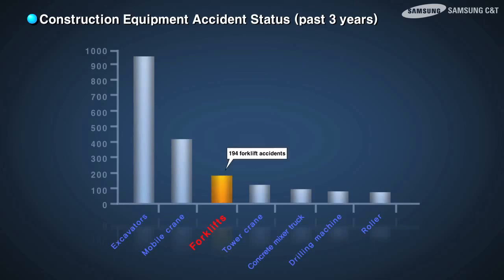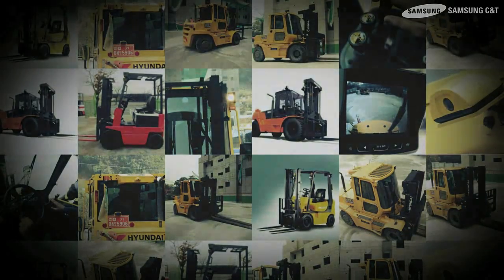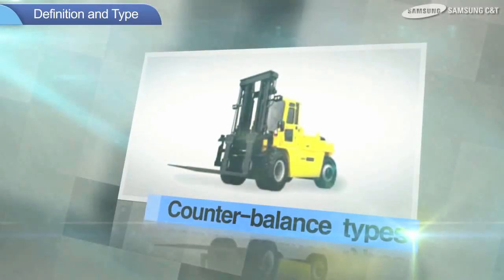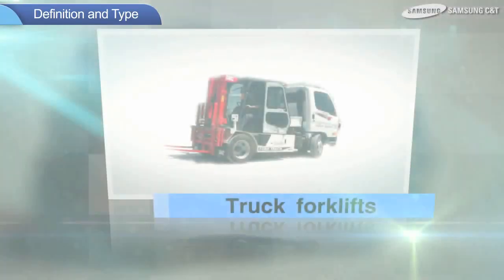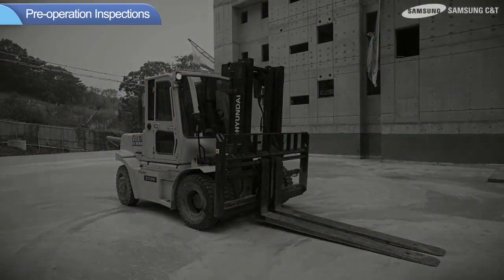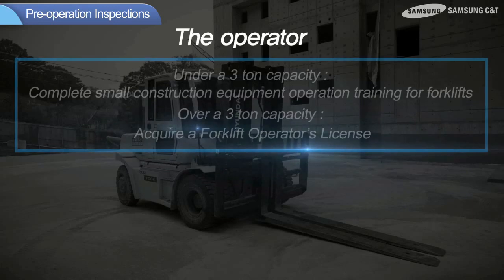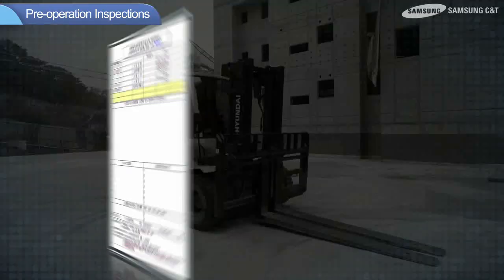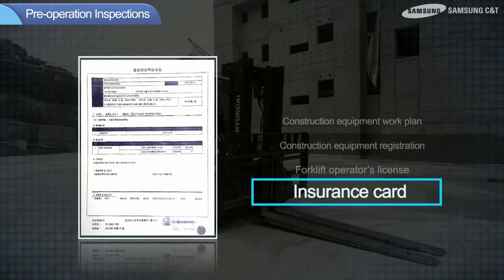Forklift Handling & Inspection Techniques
An Overview of Forklift & Material Handler machine on the crucial items of inspection and ensuring its in the good condition before operate. Ensure that the operators are trained and perform their duties accordingly. The videos also stress some lesson learn on forklift failures and monuvering them safely!

Credit to Construction & Engineering, Samsung C&T Korea